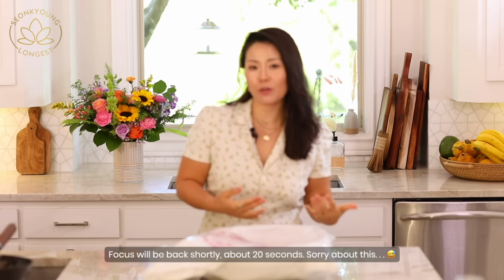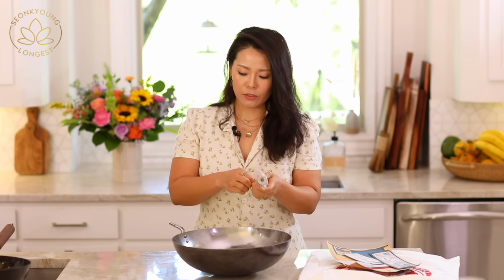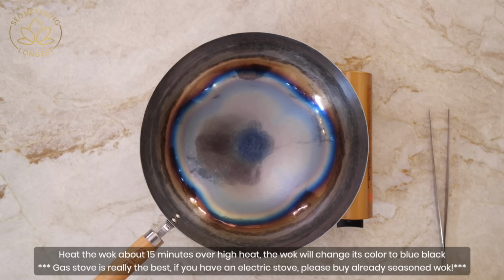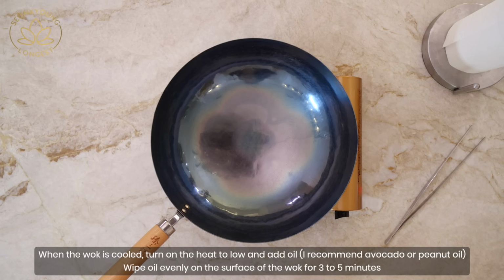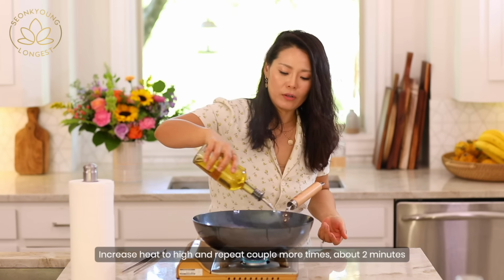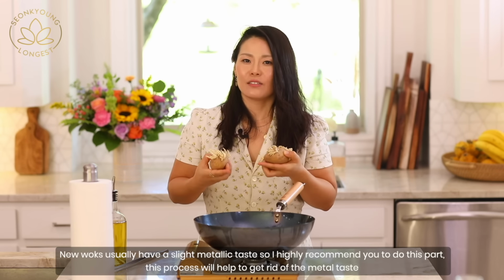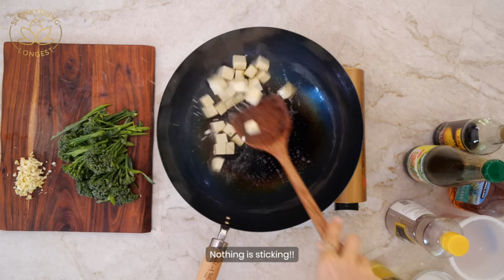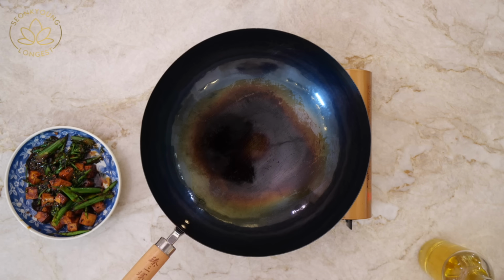How to Season a Wok and Maintain at Home | What Wok I'm Using & Where You Can Buy It Too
for Written Recipe w/Step by Step Pics!

My Knife
My Wok
Portable Gas Stove
Bamboo Brush

🌺 Cameras Canon EOS 5D Mark IV
Canon EOS R5
Panasonic LUMIX GH5s

🌺 Lens
Canon EF 85mm f1.2L II USM
Canon EF 100mm f/2.8L IS USM Macro
Canon EF 50mm f/1.8 STM Lens
PANASONIC LUMIX Professional 12-60mm